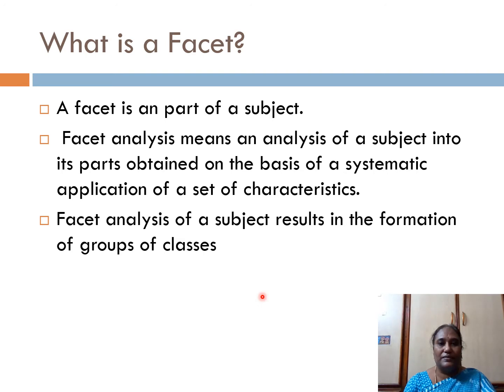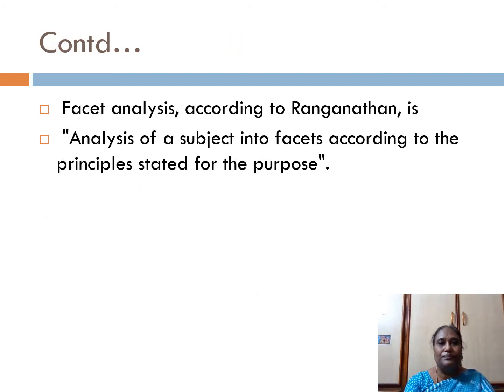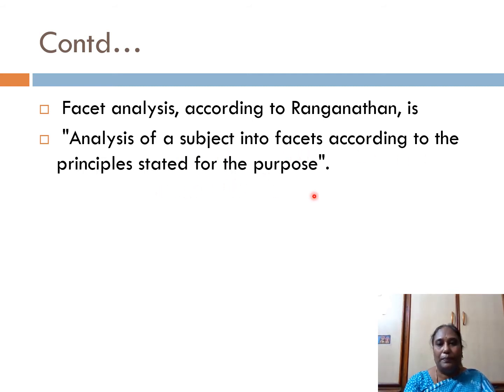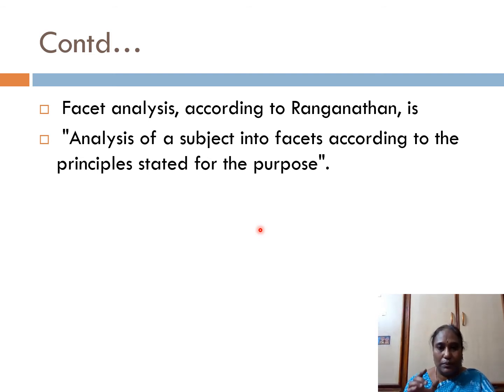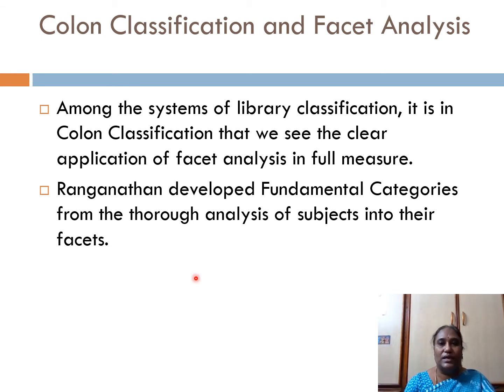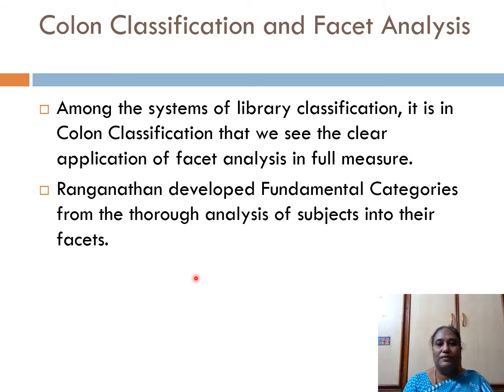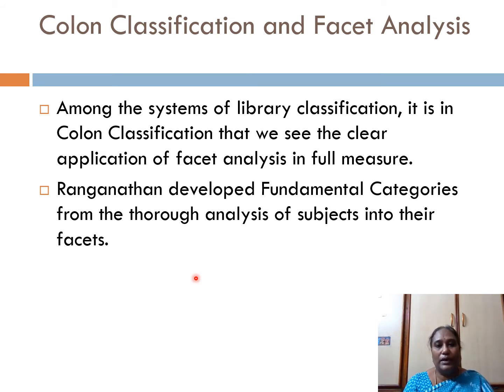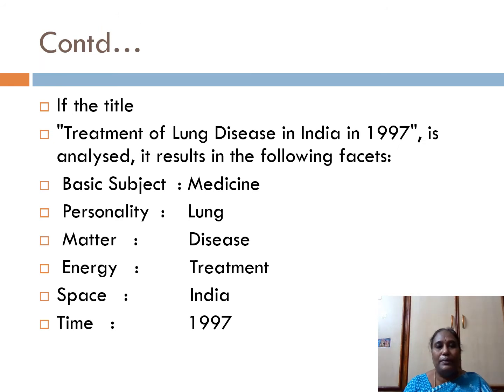Facet Analysis | Classification Theory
This video describes the Facet Analysis in different classification schemes.